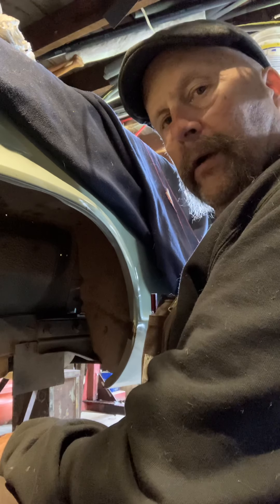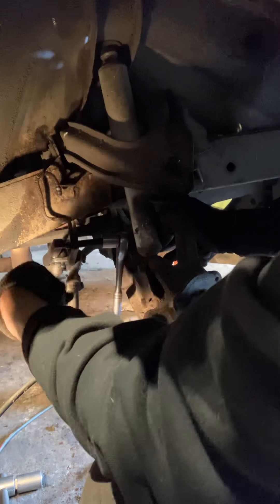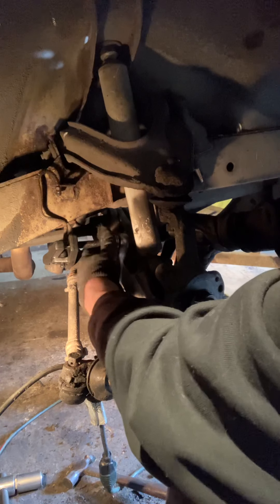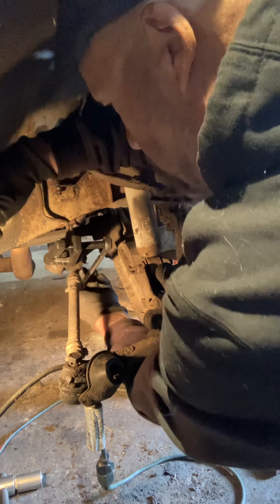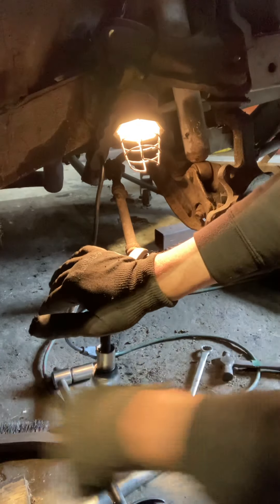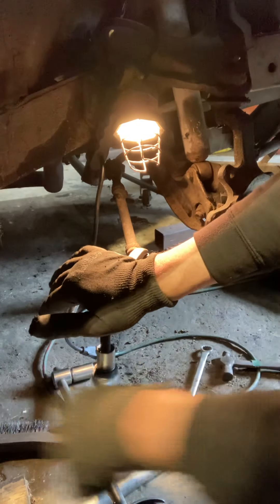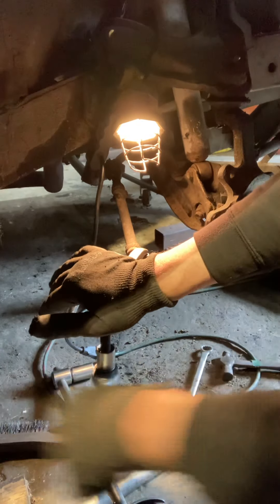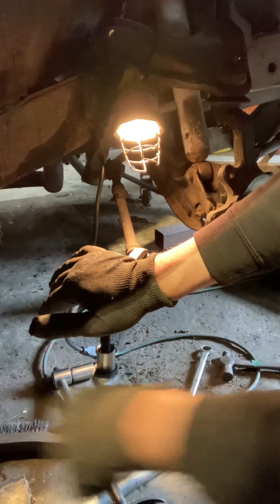Plymouth 1966 Barracuda ball joint removal